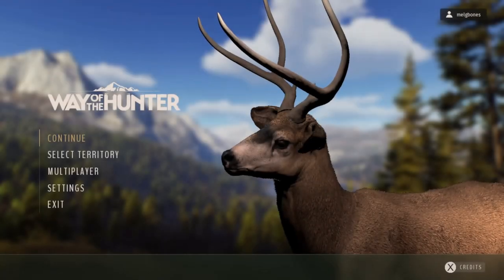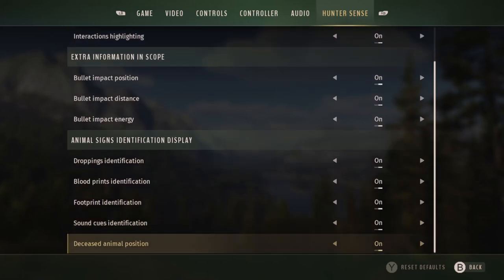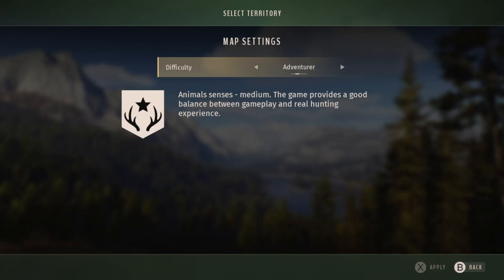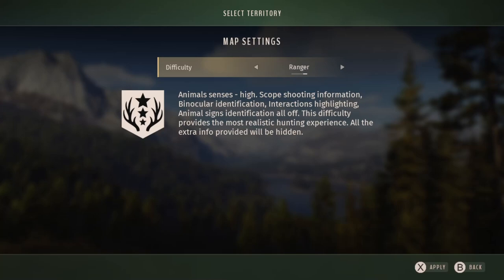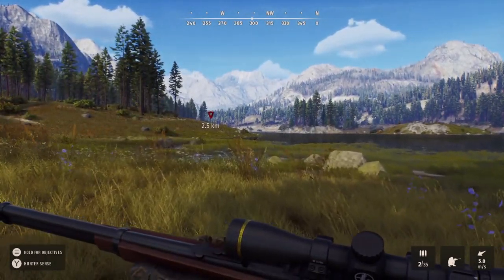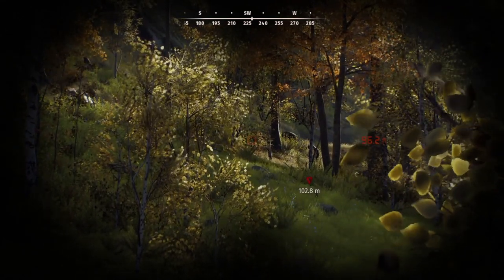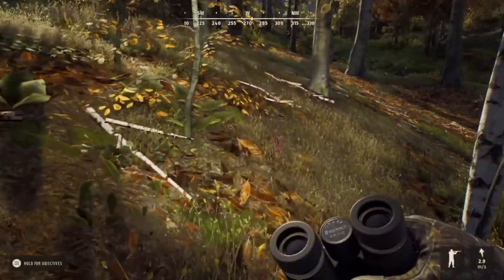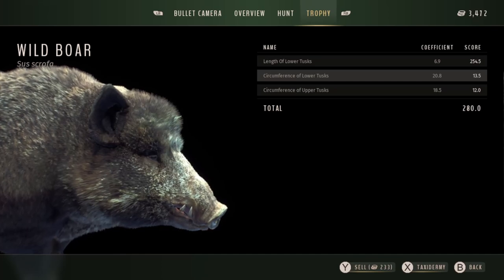DIFFICULTY AND HUNTER SENSE SETTINGS/OPTIONS IN WAY OF THE HUNTER! HOW THEY WORK!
Huge thanks to THQ Nordic and Nine Rocks Games for allowing me to take part in the Early Access!

Here’s is the official Way of the Hunter discord!

And here’s my discord server for those of you who’d like to join! 😊